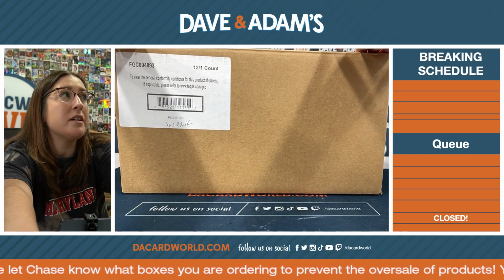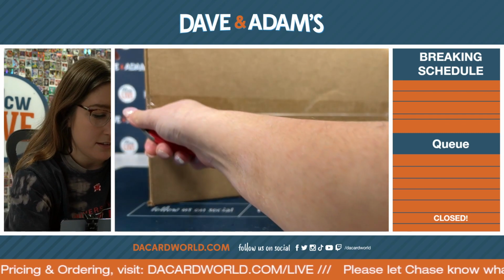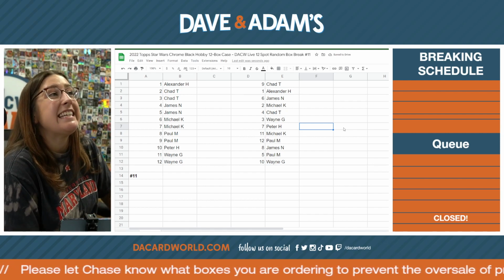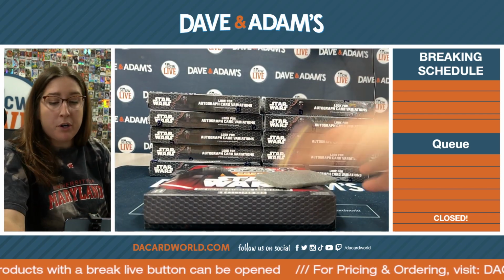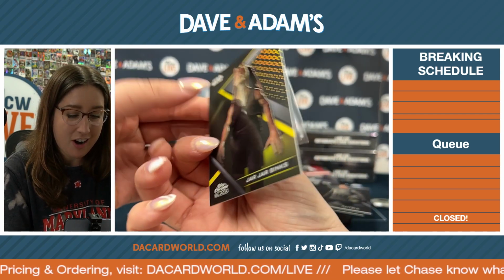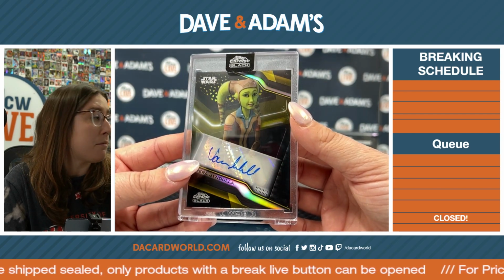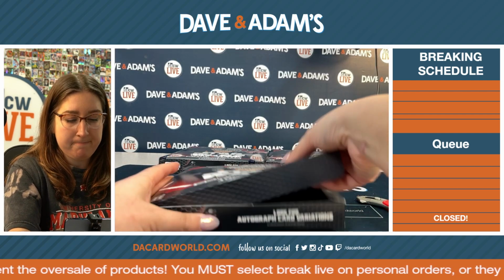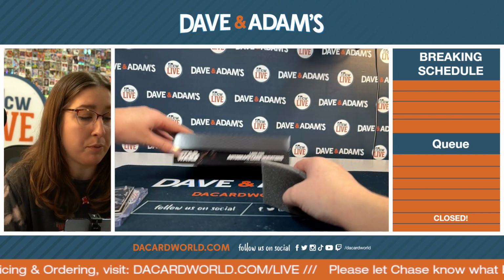2022 Topps Star Wars Chrome Black Hobby 12-Box Case - DACW Live 12 Spot Random Box Break #11